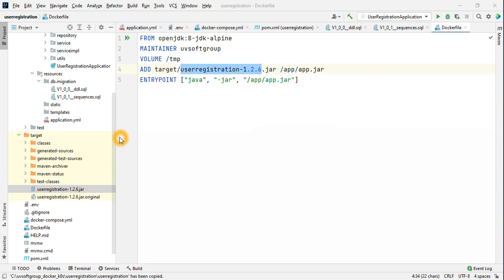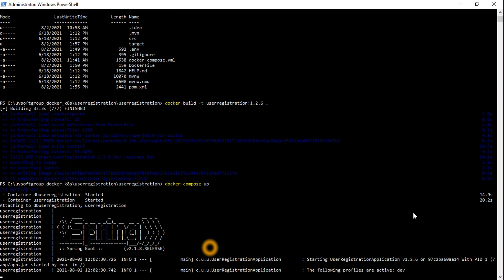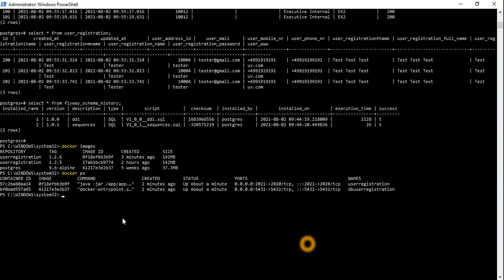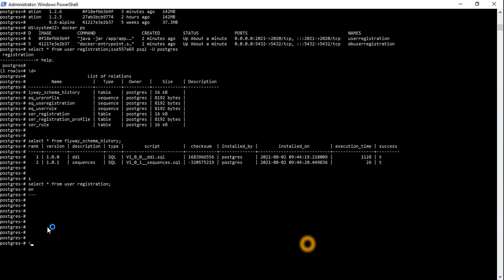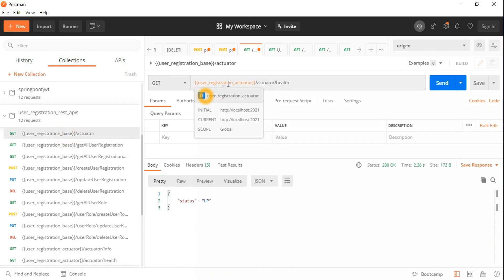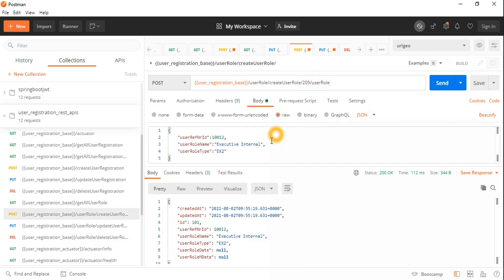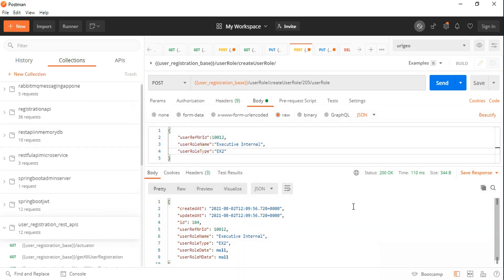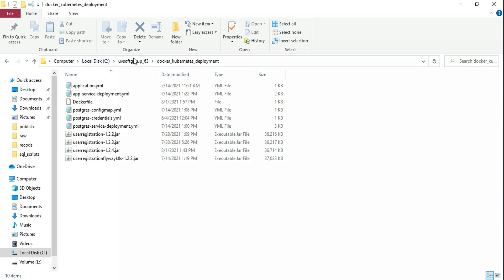63_20: DevOps CI/CD | Docker | Kubernetes | REST APIs | Spring Boot JPA | Postgres Flyway Liquibase